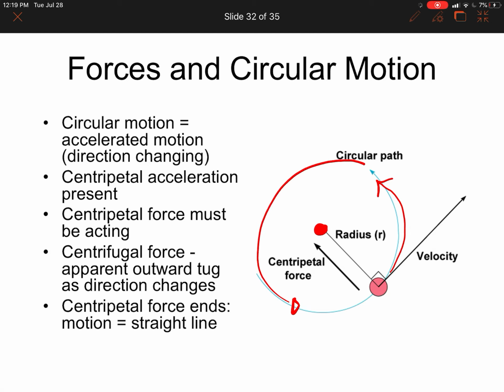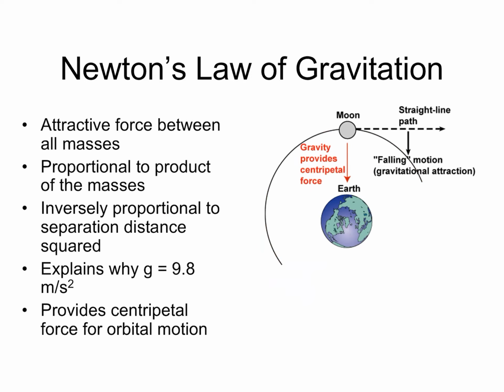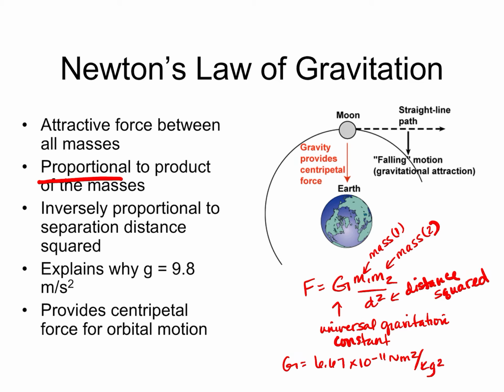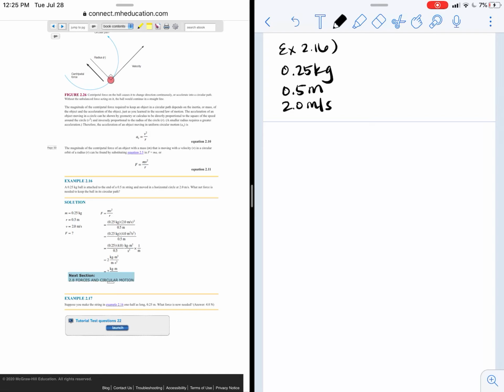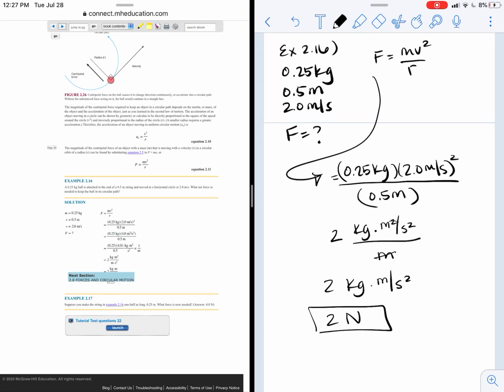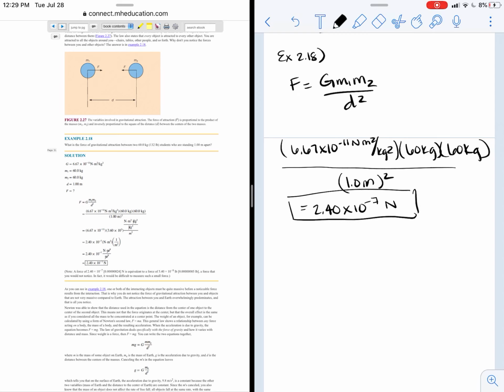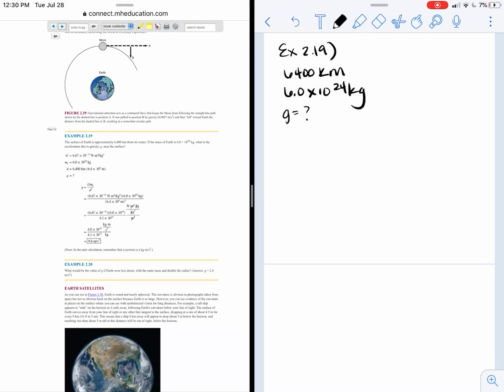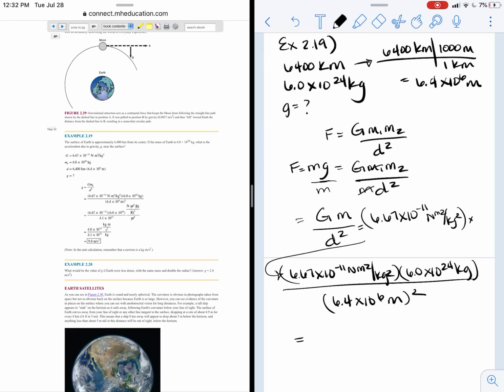PS Ch 2 #9 Circular Motion